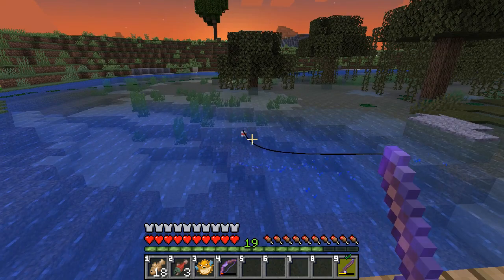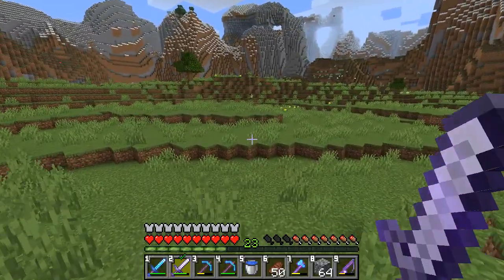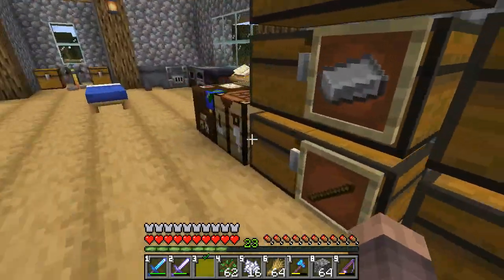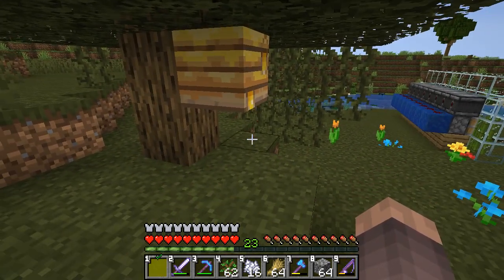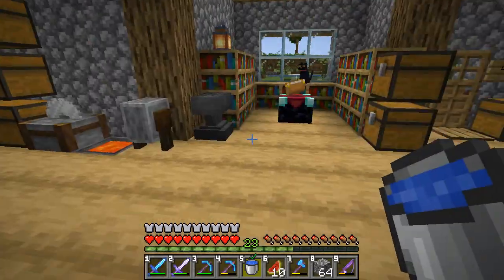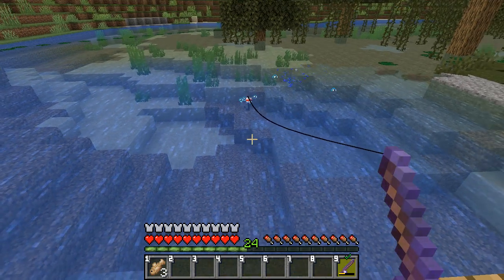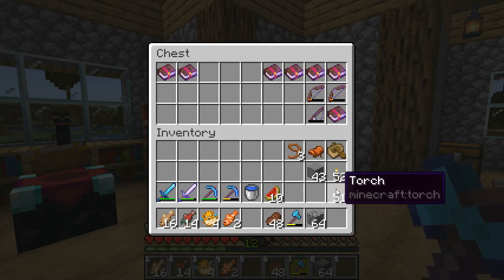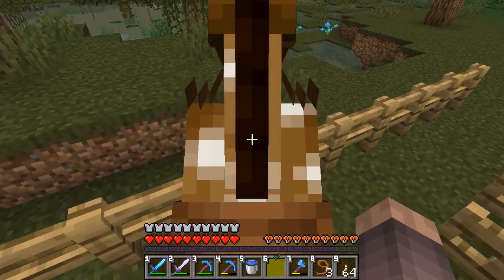Let's play Minecraft Survival [29] Buzzy Bees